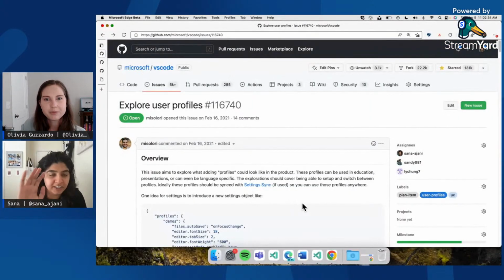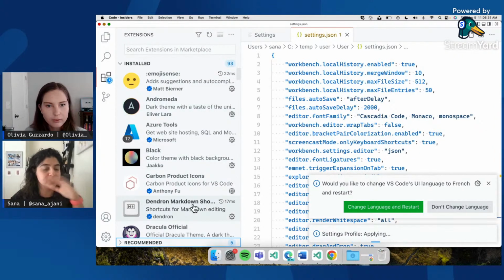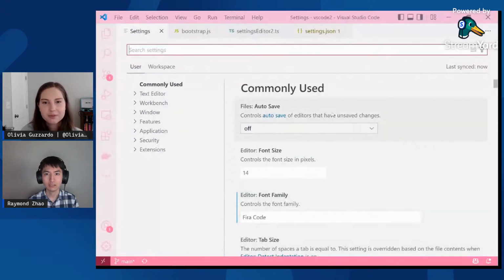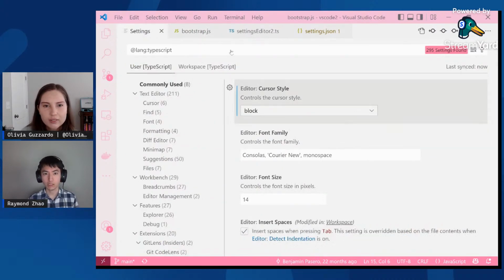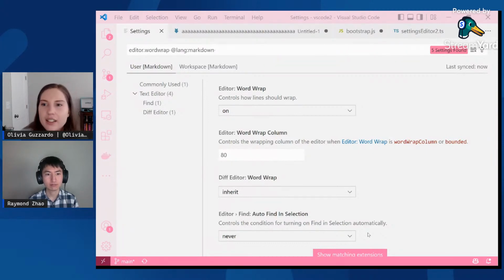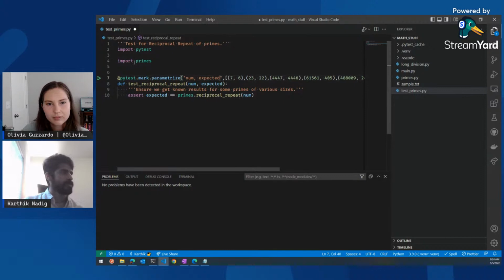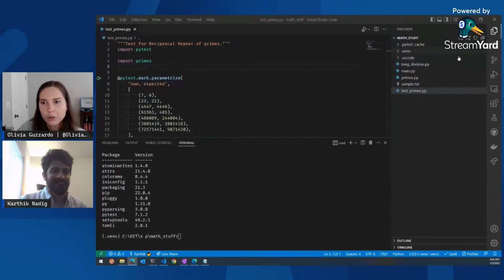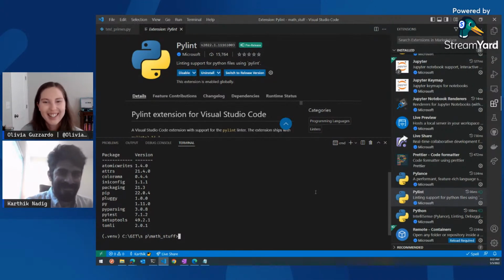🎉 VS Code 1.67 Release Party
Live event and Q&A with the VS Code team to discuss highlights from the April 2022, 1.67 release.

00:00 Countdown
00:32 Welcome to the April VS Code Release Party
01:32 Thank you to the contributors of VS Code!
02:36 Welcome Sana
04:02 Profiles demo
12:24 Welcome Raymond
12:42 Settings Editor Filter demo
20:56 Welcome Karthik
22:22 Isort, Black Formatter and Pylint Extensions demo
28:49 Q&A
33:43 Conclusions, Like and Subscribe